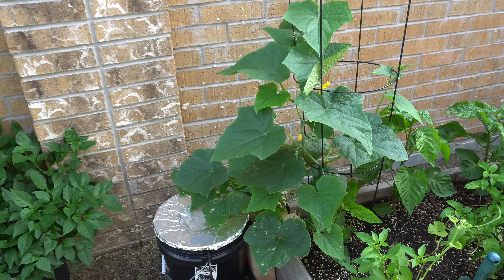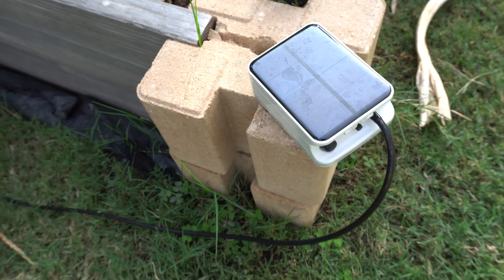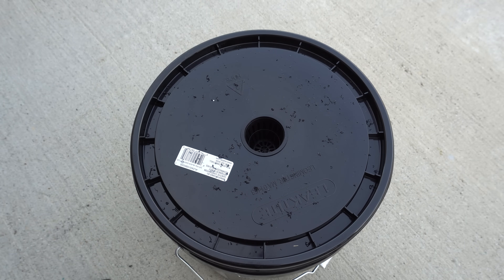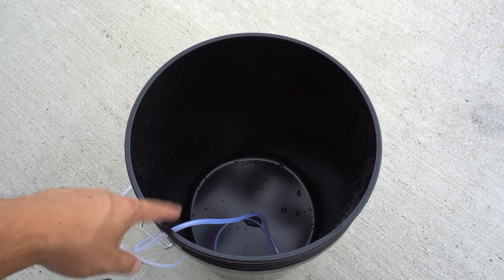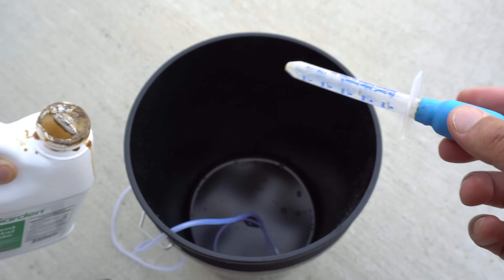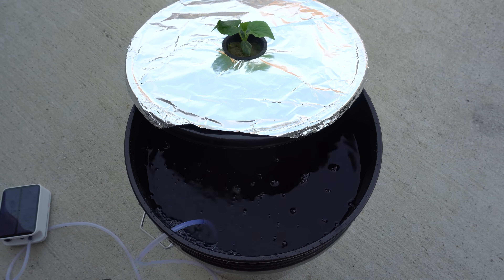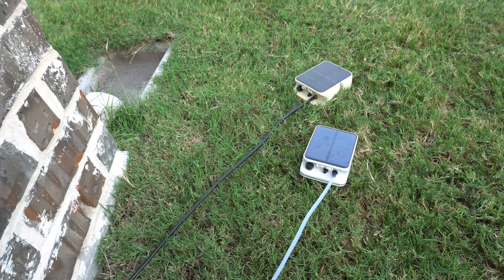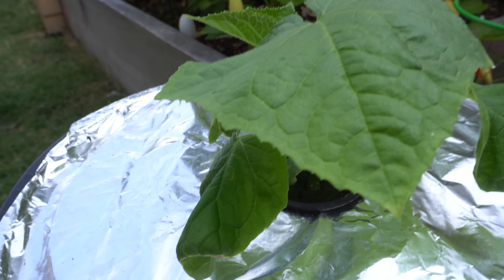Using Solar Power to Grow Cucumbers in Hydroponic - It Really Works!!!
Solar Power Air Pump
Regular Airpump

6" Netpot
2" Netcups
1.5" Rockwool cubes

Hydroponic Nutrients
AeroGArden Nutrients
5ml Medicine Dropper

Cucumber Categories:
Gynoecious - Produces only female flowers.
Monoecious - Produces male & female flowers.  Requires pollination
Parthenocarpic - Produces male & female flowers.  Does not require pollination

Hydroponics
DWC
Deep Water Culture
Kratky Hydroponic
Non-Circulating Hydroponics